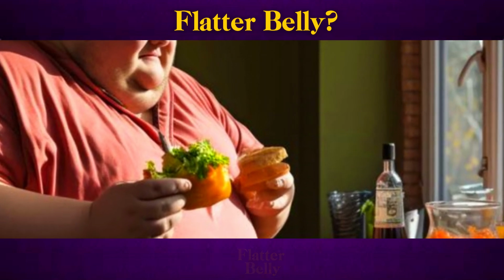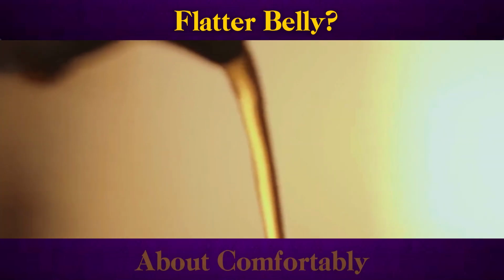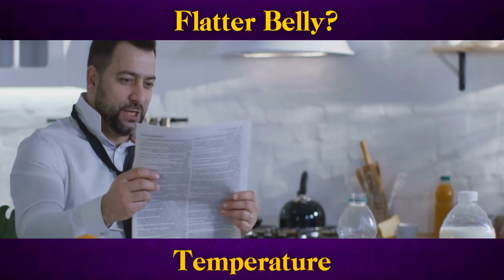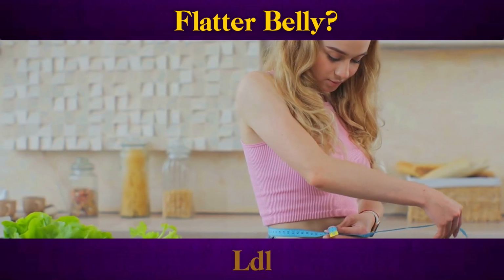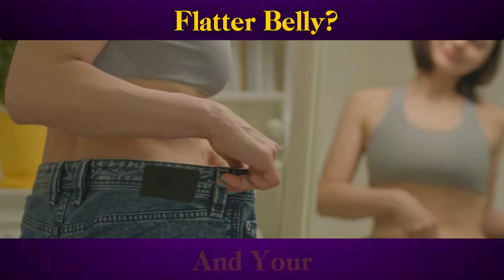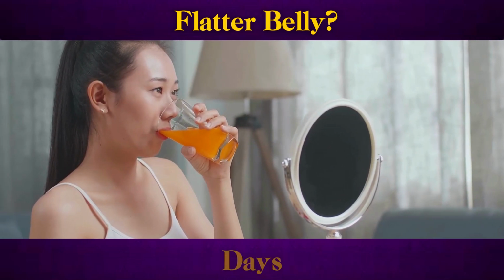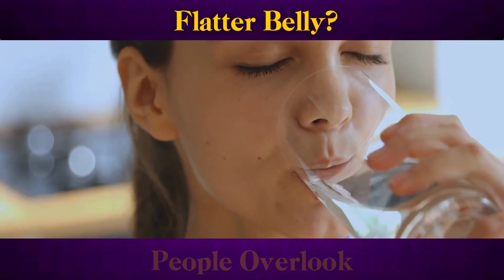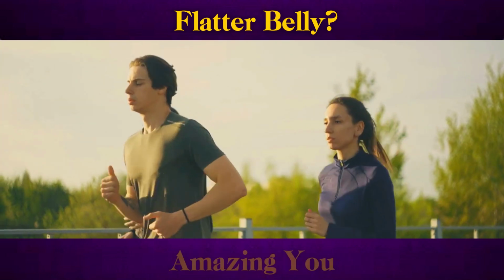Drink THIS Every Morning for 10 Days – Watch Your Belly Shrink Naturally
🚨 Do this simple morning ritual for just 10 days — and watch your belly shrink naturally!

In today’s video, I’ll show you a powerful, all-natural morning drink made with just 3 ingredients: warm water, lemon, and apple cider vinegar. Backed by science and ancient wisdom, this simple tonic can help boost your metabolism, reduce bloating, support digestion, and even trim belly fat — without workouts or extreme dieting.

✅ Learn the exact recipe, when to drink it, and why it works.
✅ Discover bonus tips for faster results.
✅ Improve your gut health, energy, and waistline naturally.

🕒 Watch till the end for a bonus tip that supercharges your results!

💬 Drop a comment if you’re starting today: “I’M IN!”

👍 Like this video if you're ready to detox, de-bloat, and feel amazing.

▸ 7 Proven Foods to Boost Metabolism → [Insert Link]
▸ Foods That Destroy Belly Fat While You Sleep → [Insert Link]